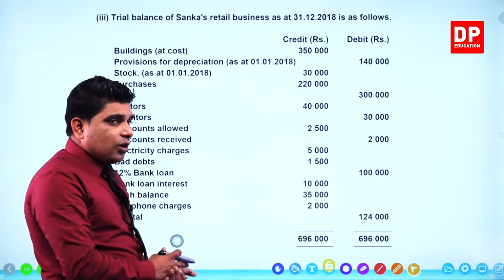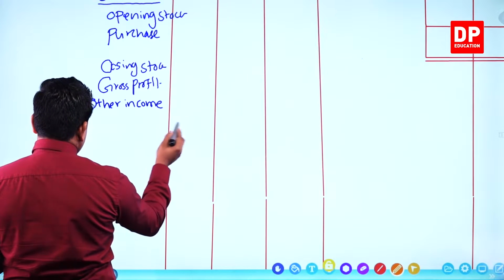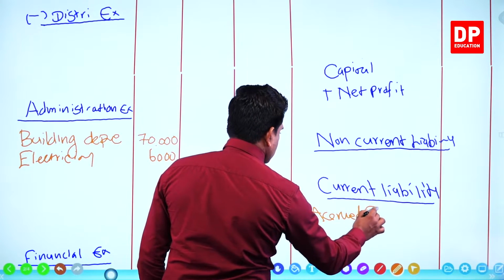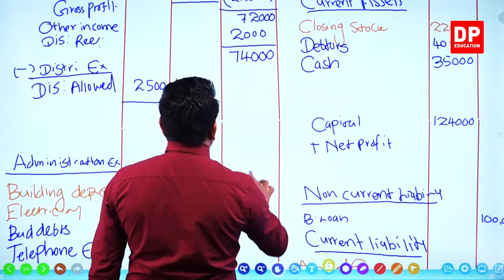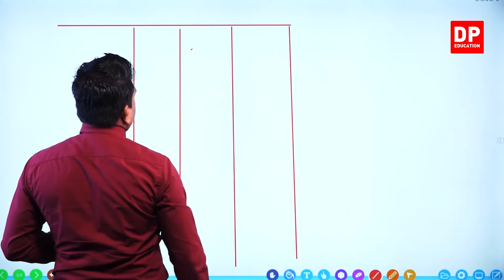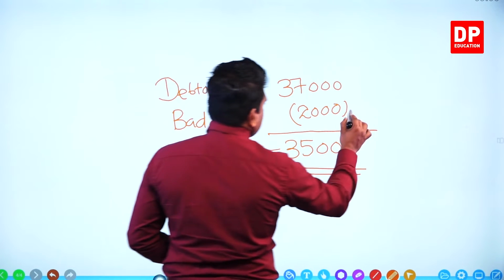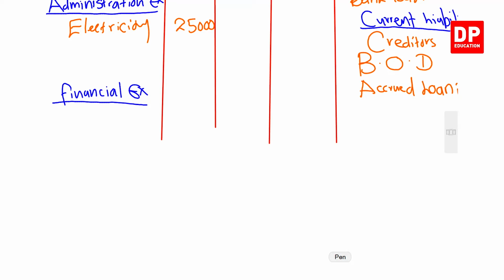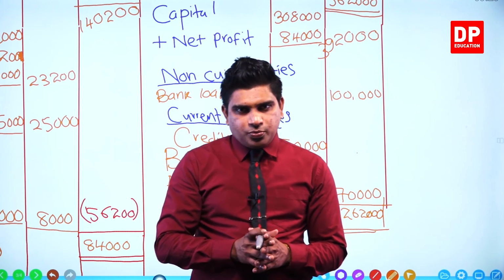Lesson 05 Financial statement Including the Adjustments - Part 05 | Business Studies | Grade 11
Lesson 05. Financial statement Including the Adjustments

Part 01

Part 02

Part 03

Part 04

Part 05

5.1 Past paper questions,Activities⏩00:00:00

Part 06